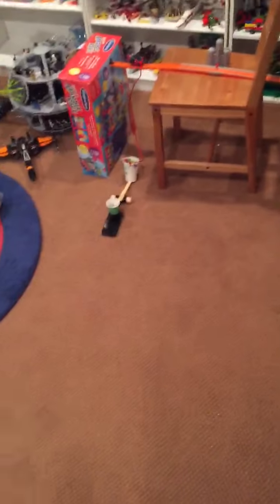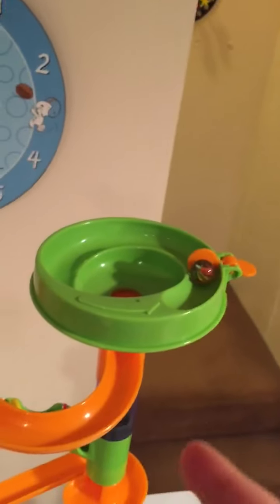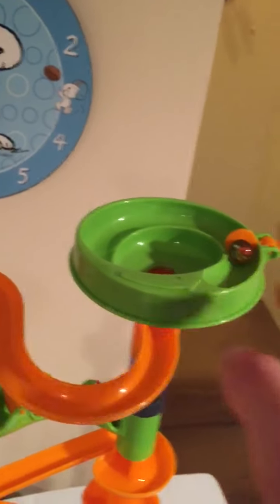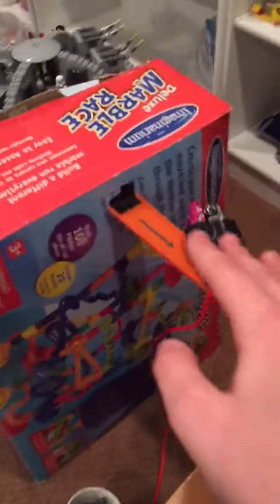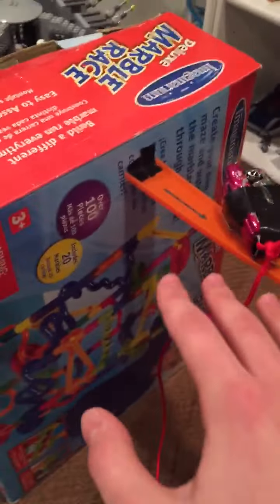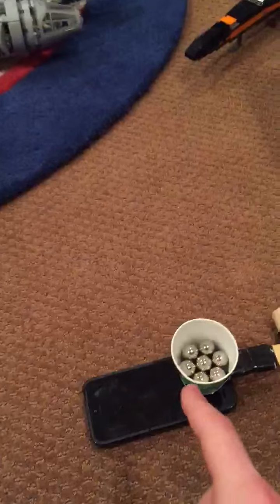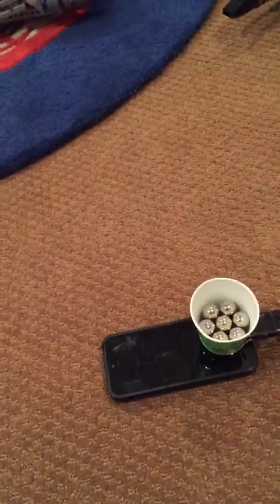How I Turn On My Phone: a Rube Goldberg Machine by Jason Benard